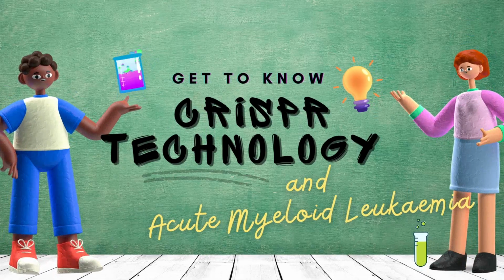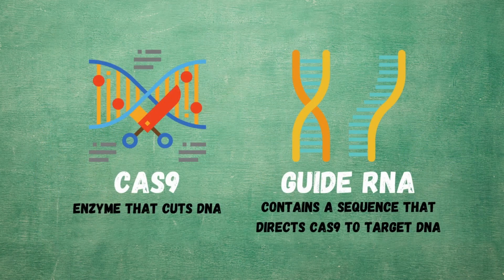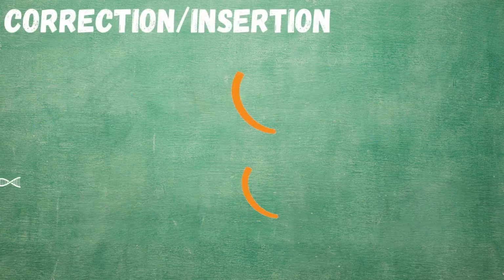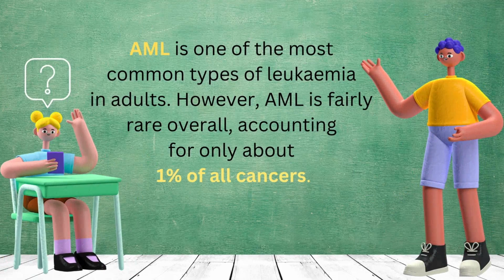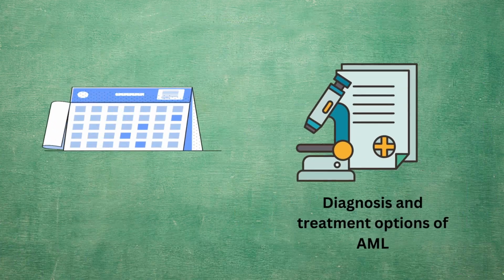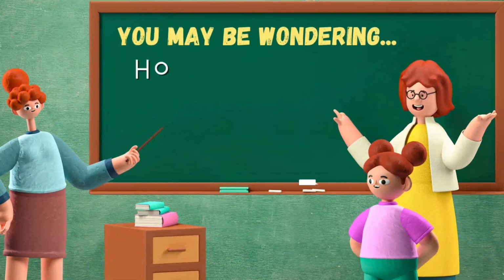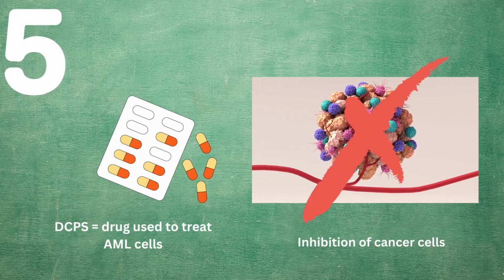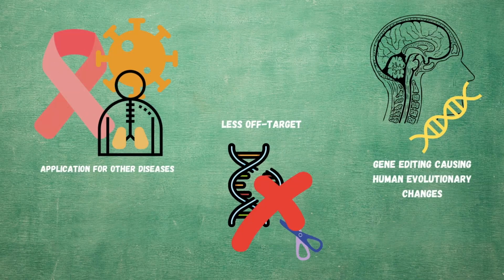CRISPR Technology and Acute Myeloid Leukemia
In this video, we will highlight what CRISPR technology is, and the connection it has to acute myeloid leukemia, also known as AML. We will do so by first breaking down what CRISPR technology is, and how it functions. Then, using a real-life example of acute myeloid leukemia, or AML, we will go into more depth of how CRISPR technology is used to diagnose and treat AML. Despite the remarkable capabilities of this technology, it does come with its limitations which we will also discuss, in addition to some possible future directions.

This video was made by McMaster University students Dhruvil Gore, Adam Ismael, Mahima Joshi, and Anupama Munaweera in collaboration with the Demystifying Research Mcmaster Program.

We would like to thank Dr. Ayoub, instructional team and our class members for their support and insight feedback throughout this process.

References

Abebe, E. C., Sisay, T., Berhane, N., Tesfahun Bekele, S., & Dejenie, T. A. (2021). Current Applications and Future Perspectives of CRISPR-Cas9 for the Treatment of Lung Cancer. Biologics: Targets & Therapy, 15, 199.

Cao, Z., Budinich, K. A., Huang, H., Ren, D., Lu, B., Zhang, Z., ... & Shi, J. (2021).

ZMYND8-regulated IRF8 transcription axis is an acute myeloid leukemia dependency. Molecular cell, 81(17), 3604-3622.

CRISPR. New Scientist. (n.d.). Retrieved November 10, 2022,

CRISPR/Cas9.

Lin, S., Larrue, C., Scheidegger, N. K., Seong, B. K. A., Dharia, N. V., Kuljanin, M., ... & Stegmaier, K. (2022). An in vivo CRISPR screening platform for prioritizing therapeutic targets in AML. Cancer discovery, 12(2), 432-449.

Roberts, R. (2021). CRISPR CAR-T cells: Edited T Cells Are Revolutionizing Cancer Treatment. Synthego.

Tasian, S. K. (2018). Acute myeloid leukemia chimeric antigen receptor T-cell immunotherapy: how far up the road have we traveled?. Therapeutic advances in hematology, 9(6), 135-148.

Uddin, F., Rudin, C. M., & Sen, T. (2020). CRISPR gene therapy: applications, limitations, and implications for the future. Frontiers in oncology, 10, 1387.

Yamauchi, T., Masuda, T., Canver, M. C., Seiler, M., Semba, Y., Shboul, M., ... & Maeda, T. (2018). Genome-wide CRISPR-Cas9 screen identifies leukemia-specific dependence on a pre-mRNA metabolic pathway regulated by DCPS. Cancer cell, 33(3), 386-400.